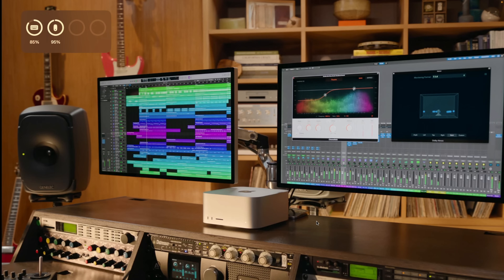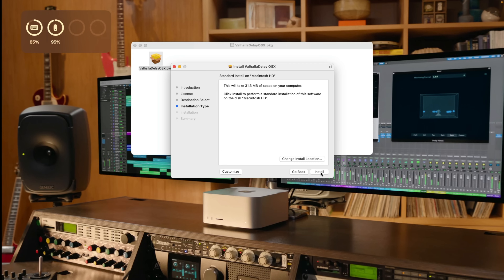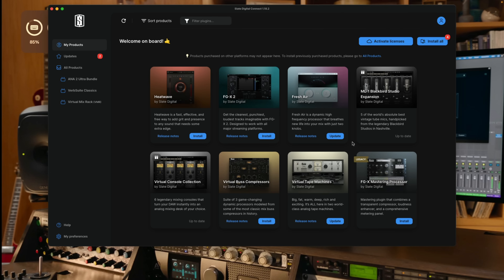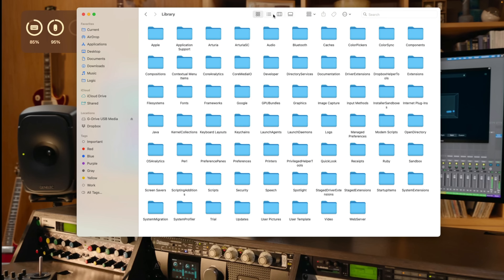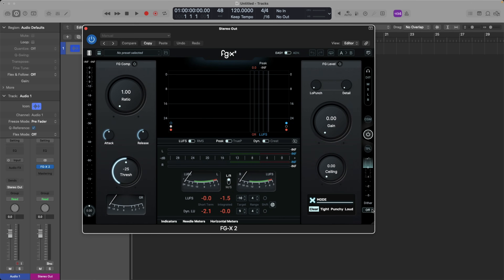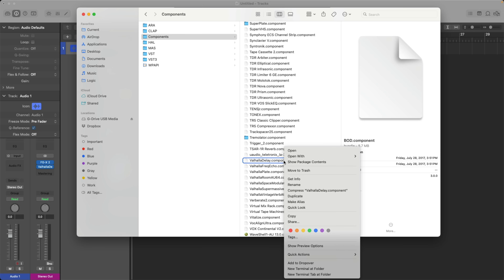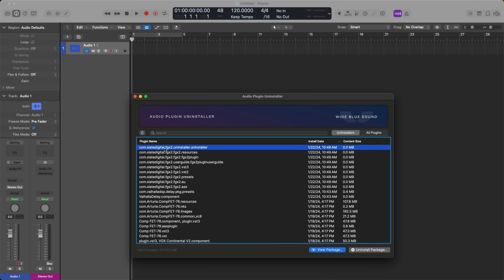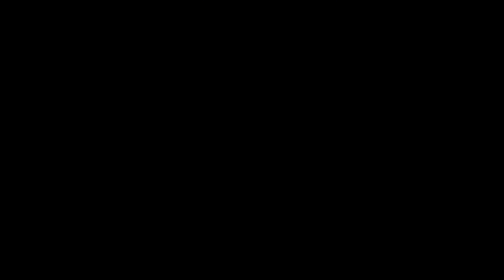Clear Out Your Plug-in Folder For a Squeaky Clean New Year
🔵 Wide Blue Sound Audio Plug-in Installer App (Free for a limited time)

Learn how to install, manage, and uninstall your Audio Units plug-ins for Logic Pro. Plus - check out this awesome free app for uninstalling plug-ins (free for a limited time).

00:00 - Intro
00:42 - Installing plug-ins
2:22 - Customizing plug-in install
3:52 - Installing plug-ins with developer apps
5:14 - Where plug-ins live on your Mac
8:04 - Opening installed plug-ins in Logic Pro
8:34 - Showing/hiding plug-ins with Plug-in Manager
9:12 - Uninstalling plug-ins (manually)
11:47 - Audio Plug-in Uninstaller App from Wide Blue Sound